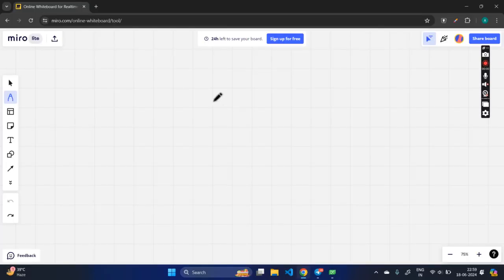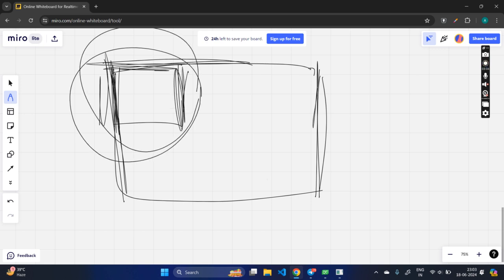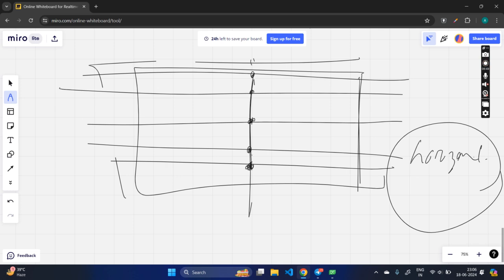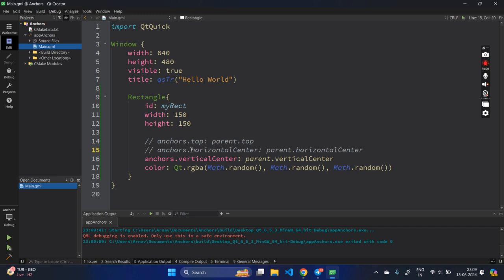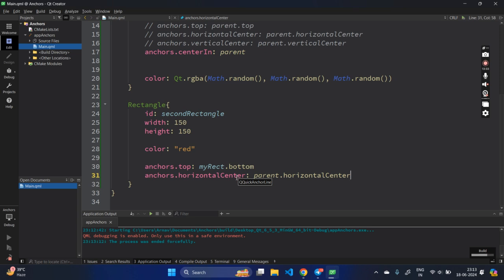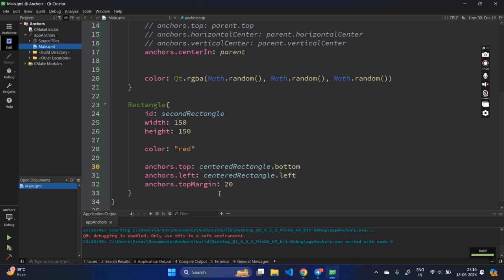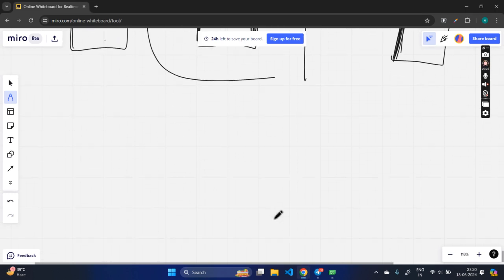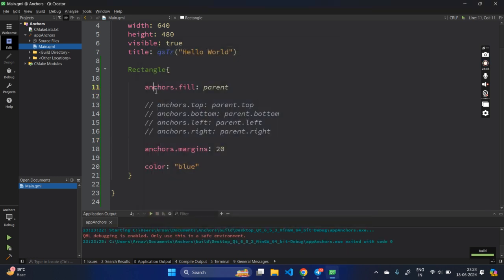QT QML 6 Advanced Series | Lecture 12 | Positioning: Anchors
Welcome to the Advanced QT QML 6 Series. In this video, I'll be showing how to use anchors for positioning in QML.